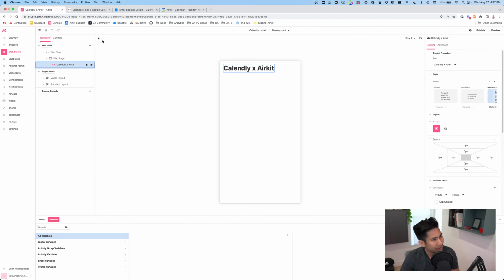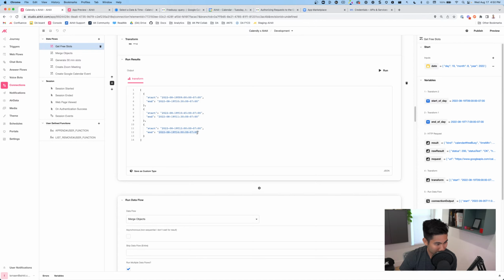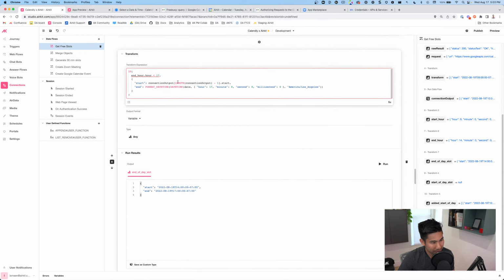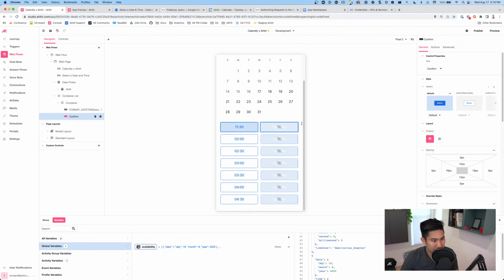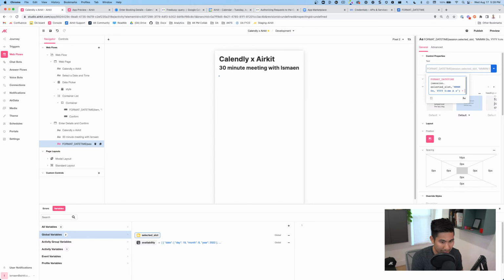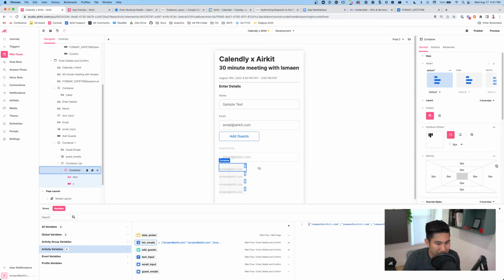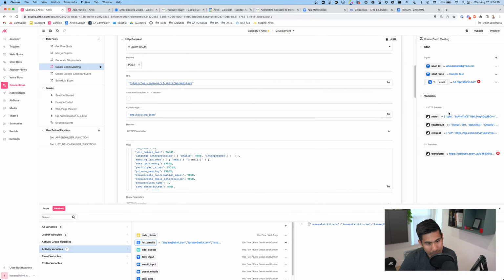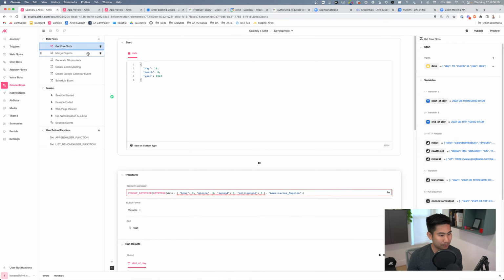Building Calendly in Airkit (part 2)